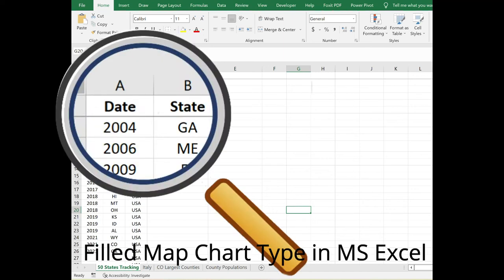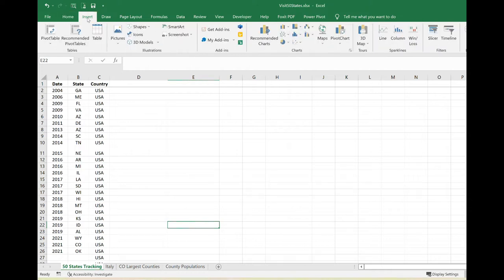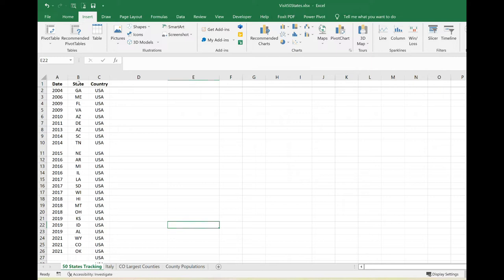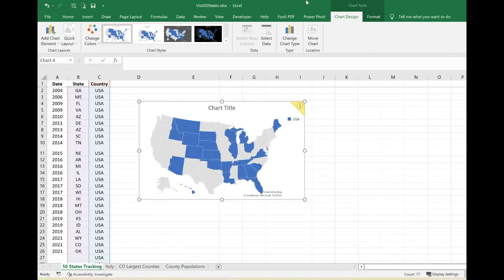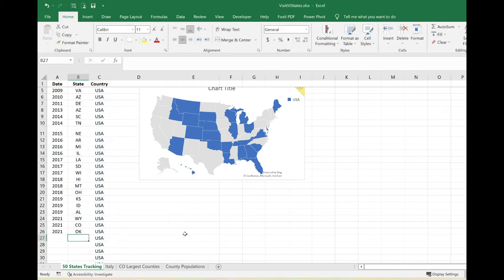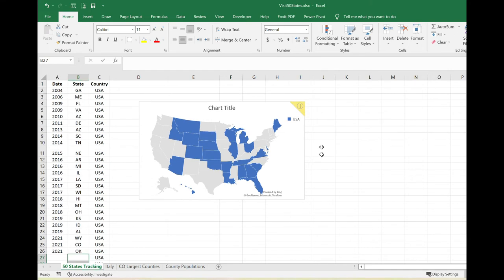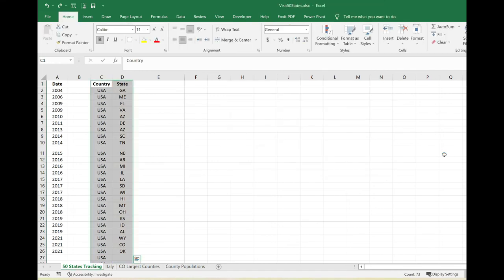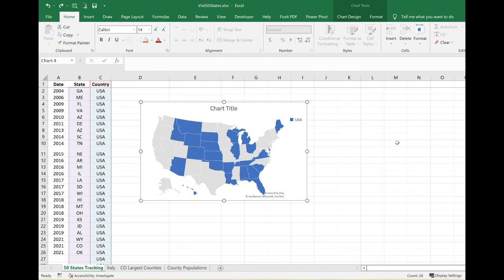Hey, wanna make a cool Excel Chart of all the states you've been to?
Do you have a list of all the states you have been to (or want to be)? If so, this map chart is for you! In this map chart, you can map out each state you have been to in a simple, easy-to-read Excel chart.

This Excel Map chart is perfect if you want to keep track of your travels or document your state visits in a visual way. By mapping out each state, you'll be able to see your progress and track your progress over time!

This video will show you a quick simply example of what you can do with this neat map chart feature.